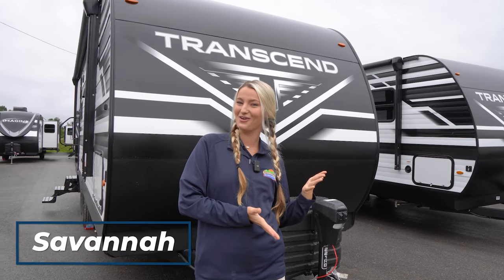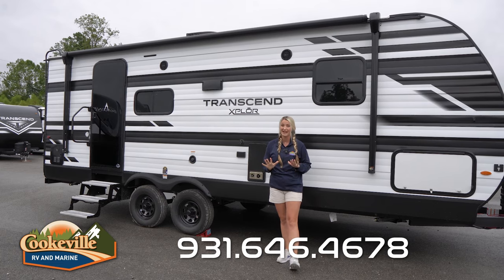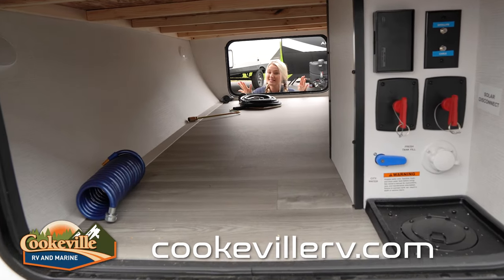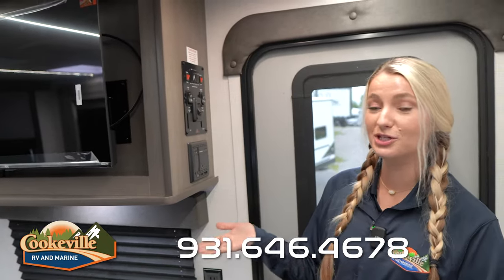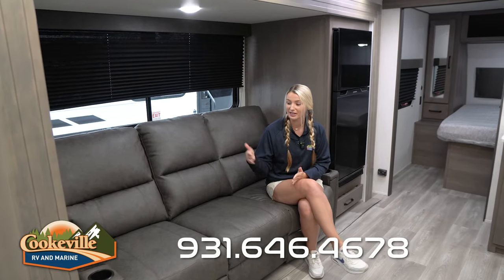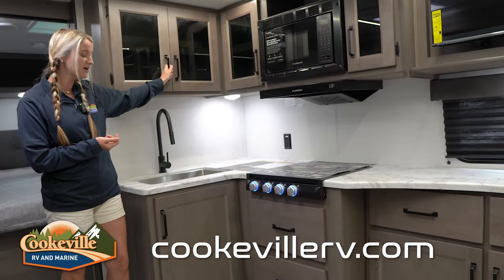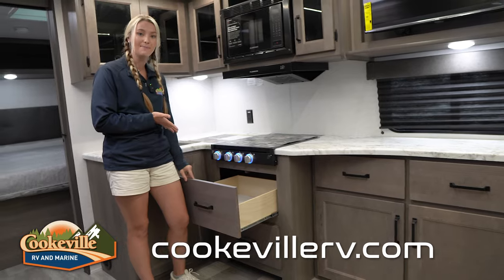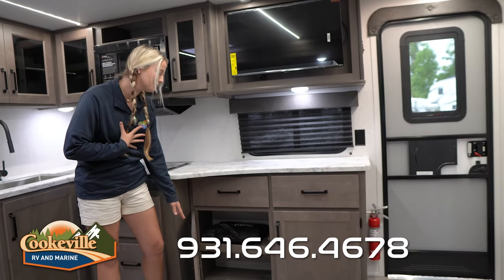NEW 2024 Grand Design Transcend 221RB | Walkthrough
LET'S take a look at the 2024 Grand Design Transcend 221RB!